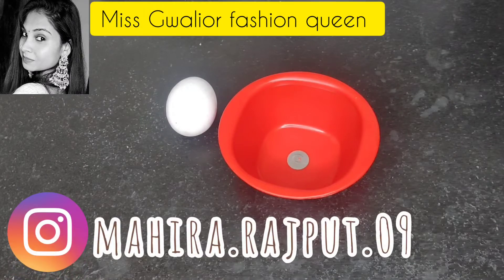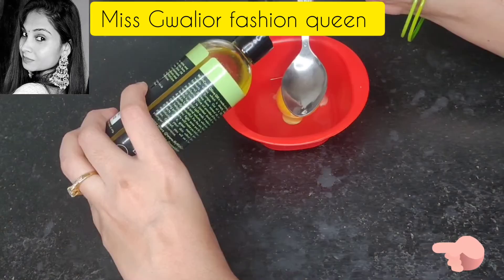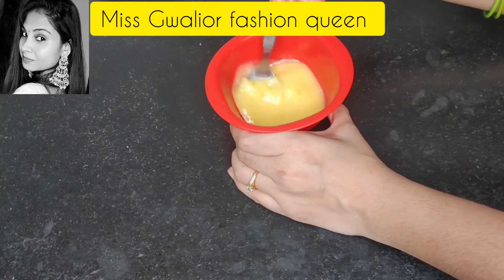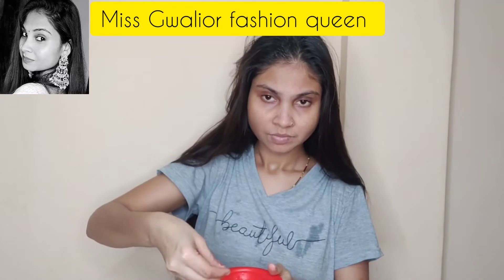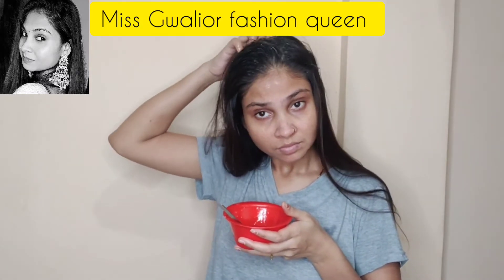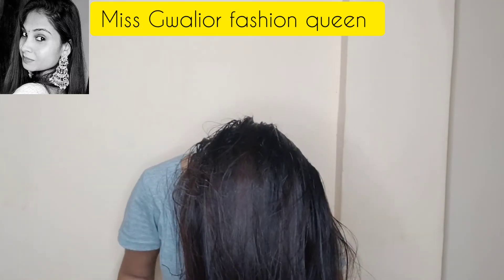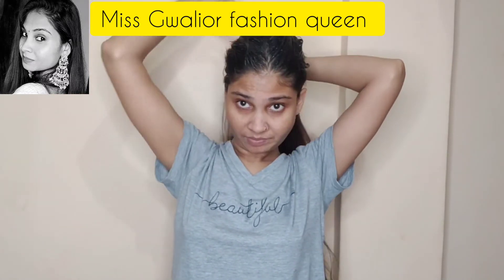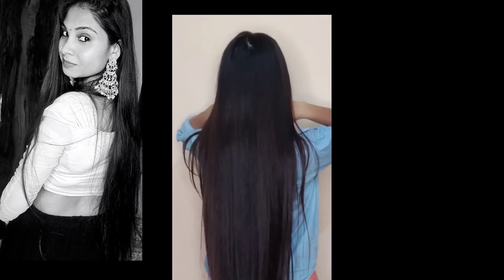How to Stop Hair Fall in Rainy season| Hair fall Solution 100% Working Remedy 😮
In this video I will share with you My Hair fall solution remedy . without investing so much

hair regrowth
hair growth
hair regrowth treatment
hair regrowth techniques
hair growth tips
laser hair growth
prp hair regrowth
regrowth
hair regrowth for men
hair regrowth journey
hair regrowth for women
onion juice for hair growth
beard regrowth
derma roller hair regrowth
covid hair loss regrowth
onion juice for hair regrowth
how to regrow hair
nioxin hair regrowth treatment
hormonal hair loss regrowth
minoxidil hair regrowth results